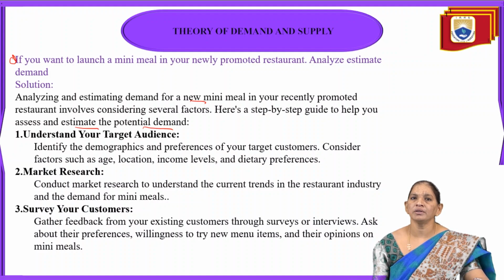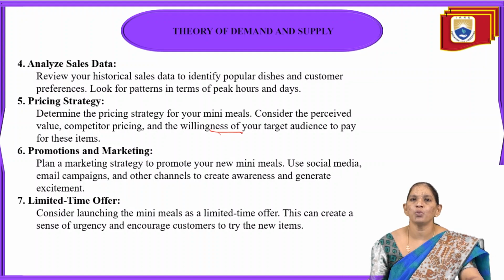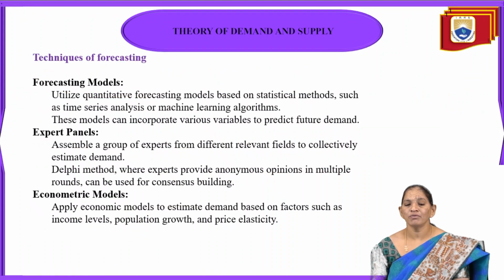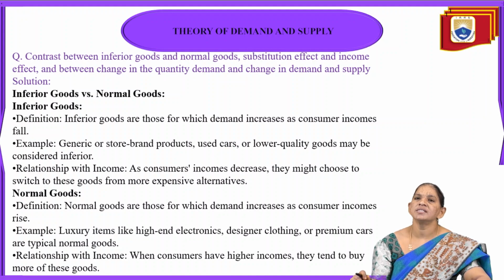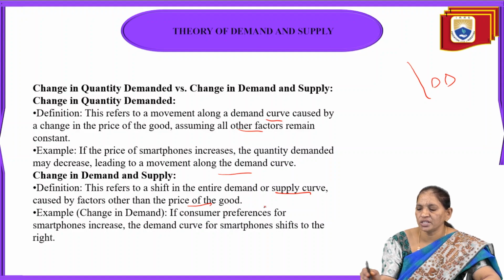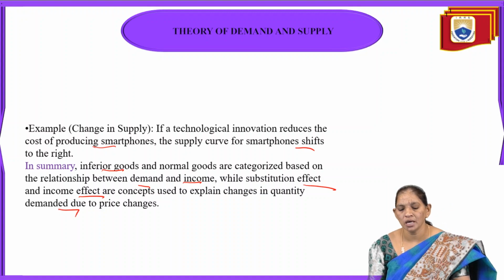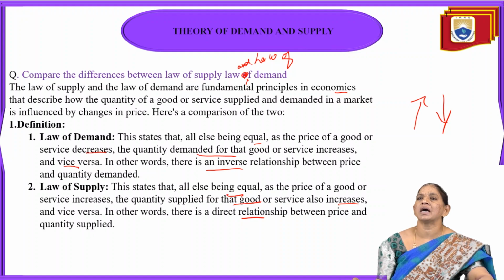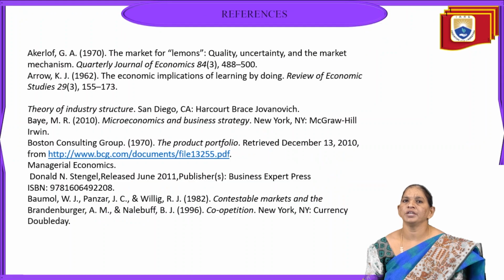Question Bank Discussion on Theory of Demand and Supply by Dr. P Lavanya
Question Bank Discussion on Theory of Demand and Supply by Dr. P Lavanya | IARE

Telangana, India.